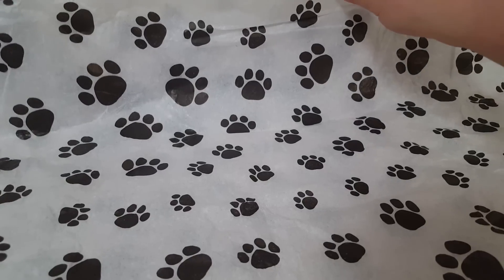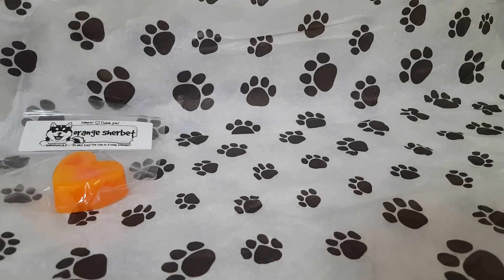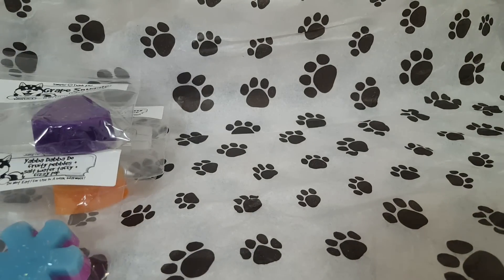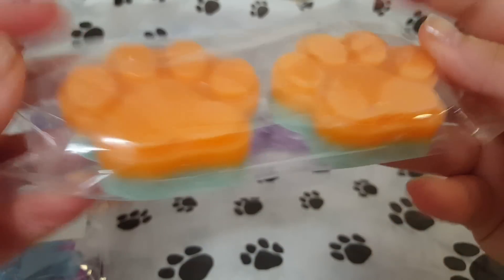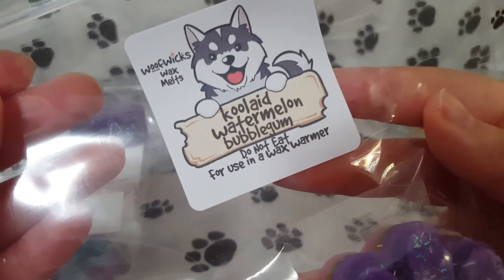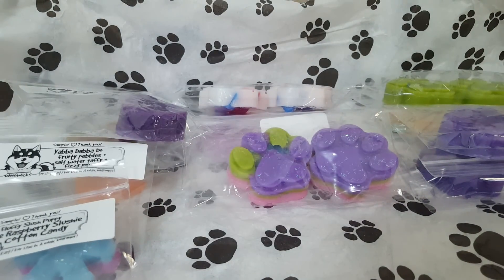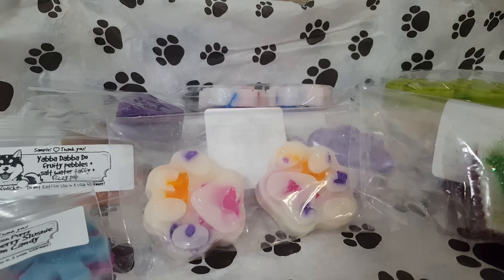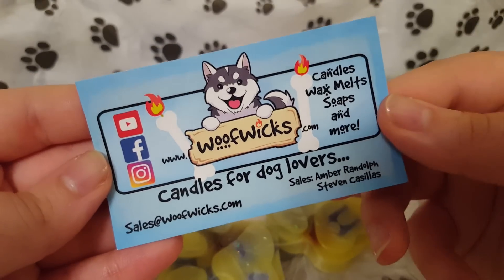Woof Wicks haul #1 🐶❤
I'm am super pleased with woof wicks as a company! Check her out on etsy!! 🐕❤